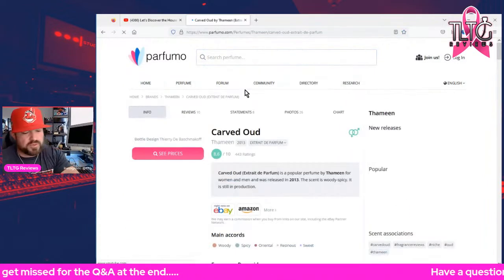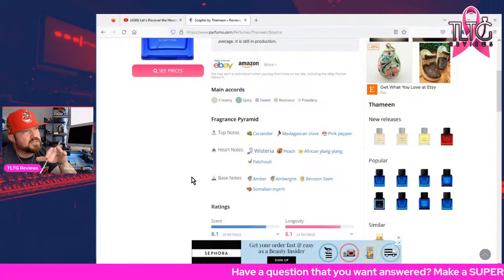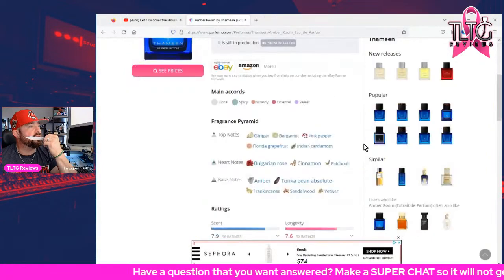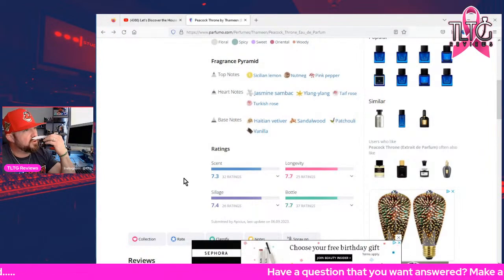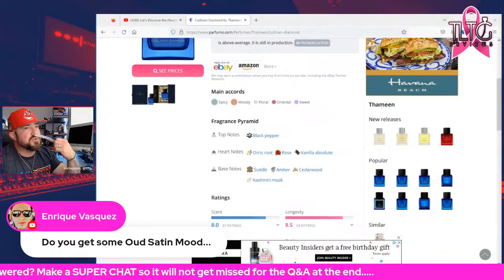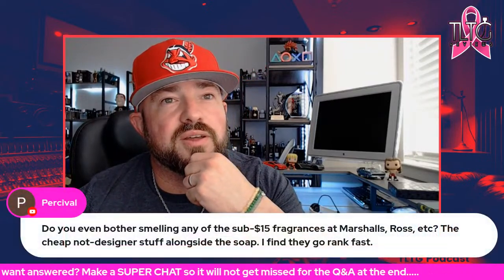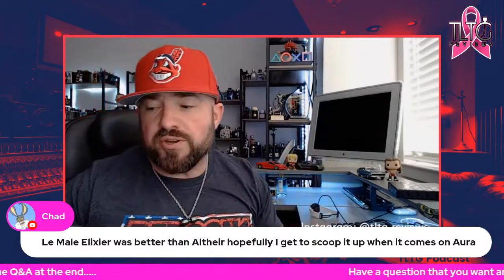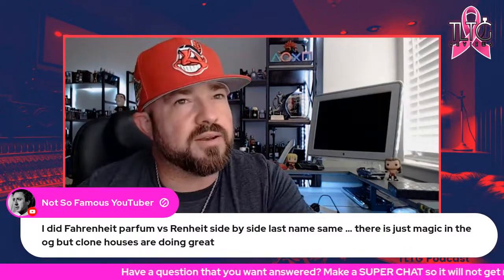Let's Discover the House of Thameen | TLTG Reviews LIVESTREAM 2023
Thameen Carved Oud
Thameen Blue Heart
Thameen Royal Sapphire
Thameen Sceptre
Thameen Imperial Crown
Thameen Diadem
Thameen Amber Room
Thameen Cullinan Diamond
Thameen Patiala
Thameen Peacock Throne
Thameen Peregrina
Thameen Rivere